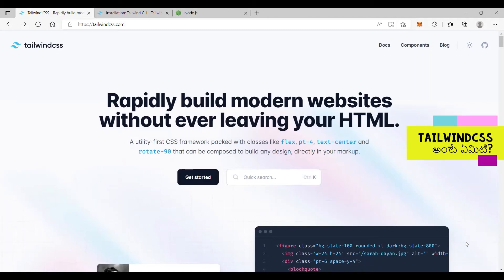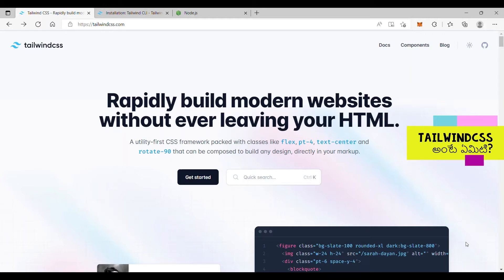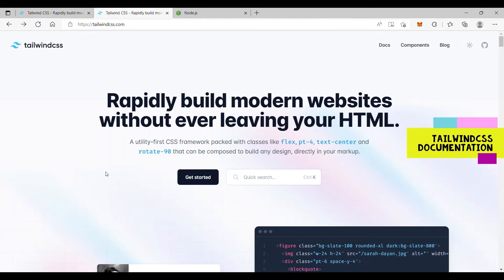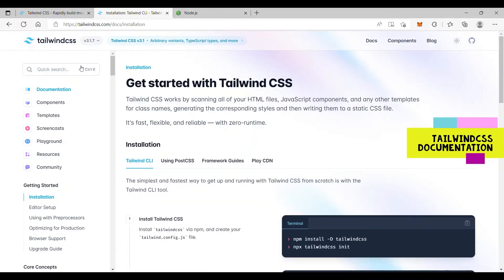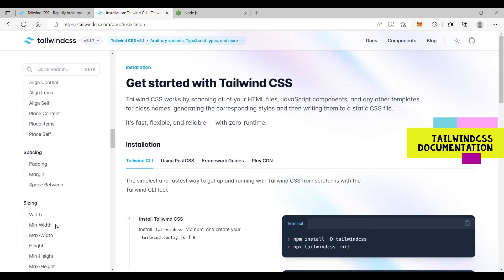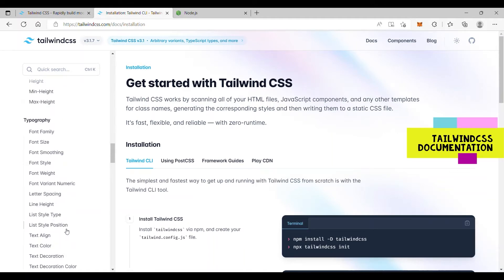tailwindcss telugu | tailwind css telugu | tailwind css tutorial telugu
tailwind css framework course in just 19 minutes covering all topics.

contents of this telugu tailwind css guide as follows

00:00   tailwind css framework అంటే ఏమిటి ?

00:53  how to install tailwind in VS code in telugu. Also, how to install VS extensions to ensure easy coding and easy testing of the code.

05:08  tailwindcss గురించి ముఖ్యమైన సమాచారం . How it works and linking stylesheets in your code

05:45  tailwind css colors , text properties , borders, rotation and css animation in telugu

10:07 css hover తెలుగులో

11:14  responsive web site design in telugu using tailwind css framework

13:35  css styles for system dark mode theme తెలుగులో

14:50  building reusable css styles in tailwind framework

15:32  tailwind css style customization in telugu

18:22 tailwind product versions, templates , blogs, community

hope you enjoyed tailwind in telugu